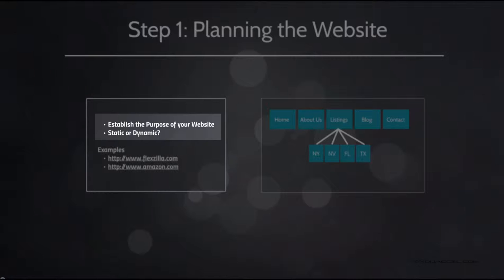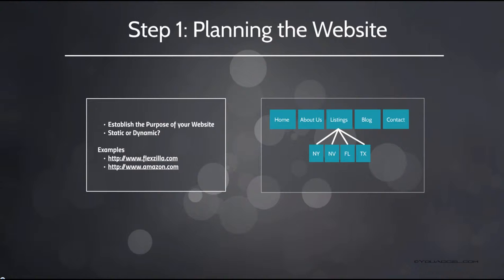Planning a Web Application Project - Overview | Tutorial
Tutorial Contents:

Step One in the web development process is to plan the flow of your website or application. it's very important to create a clear and concise plan of your website prior to development.

The first step to planning is establishing the purpose of your website. Or is it meant to interact with your users and dynamically adapt to their preferences and browsing habits?

This is an important consideration because it will ultimately determine the infrastructure your site needs, in order to accomplish your goals.

If you are still unclear on the difference between a static informational site and a dynamic interactive site. Let's take a look at an example.

The site Flexzilla.com, sells a specialty Garden Hose product. This site is fairly simple, it showcases the product and provides information to potential buyers. The site does not interact or require any information from us (besides a basic contact form), nor does it customize its interface based on our browsing behaviors. It is a static site with a few pages intended to inform customers on its product.

Now let's take a look at a much more complex, dynamic website such as Amazon.com. This website sells over 200 million products in thousands of different product categories. The site has a customer portal that allows us to configure settings that will custom tailor the shopping experience based on our interests. Amazon also likely has a variety of other seamless tracking mechanisms to monitor our browsing behavior and display products that we would most likely purchase. This is a truly dynamic website that interacts with its users to customize the browsing experience.

As you probably guessed, if your intention was to create a dynamic user interactive web application, your system configuration and resource requirements would be entirely different than a static website. We will discuss the differences in requirements as we progress through the course.

Once you've established the purpose and goals of your site, you can begin mapping out a flow chart of the sites navigation. This flow chart is simply a hierarchical structure of each page and it's interactions with other pages on your website.

Here we have:

A Home page: This is the first page that loads when a visitor accesses the domain.
About Us page: which will display information about the brokerage.
A Listings page, which will showcase property listings organized by state, on 4 sub-pages.A Sub-Page is lower on the website hierarchy than top level pages.
And lastly, a Blog and Contact page.
This is a very simply structure for demonstration purposes. We will be exploring much more complex structures as we progress through the course.